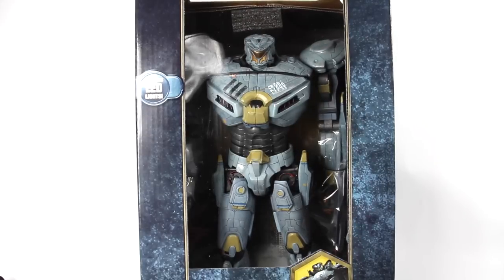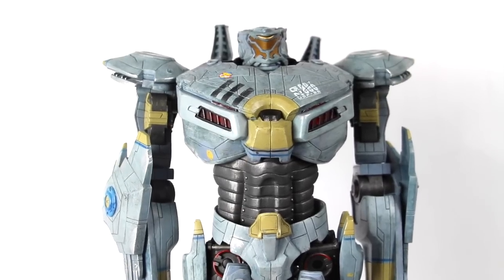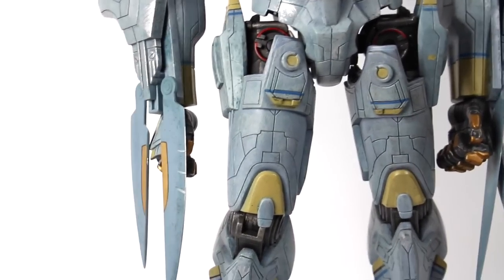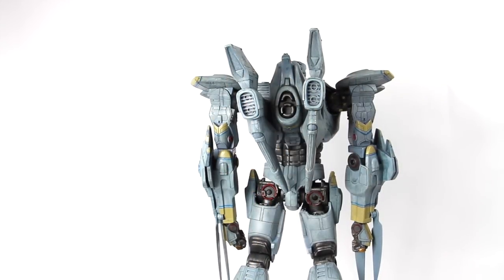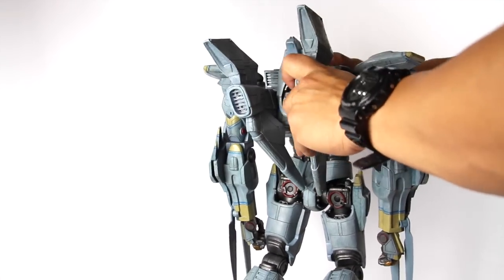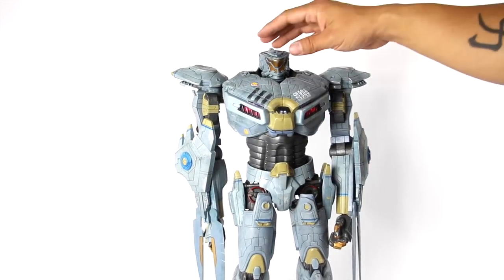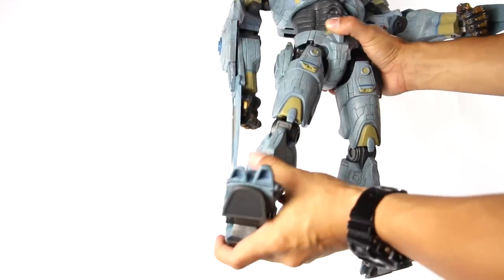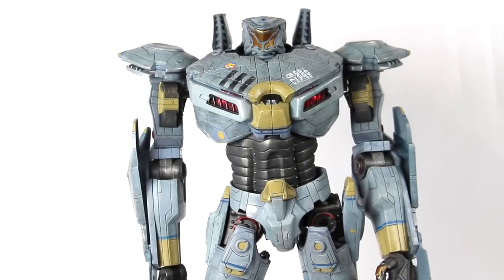Neca Pacific Rim 18" - Striker Eureka (jaeger)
Mail Box
Raphael Ceja
2621 Green River RD., Set 105  #356